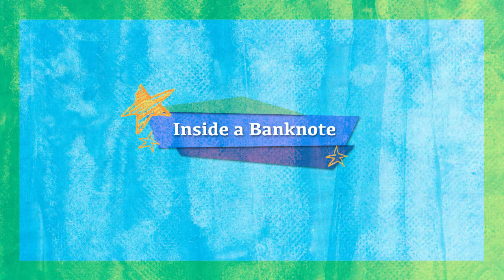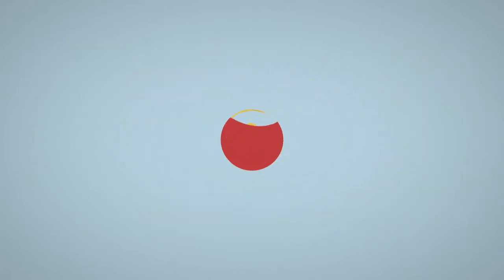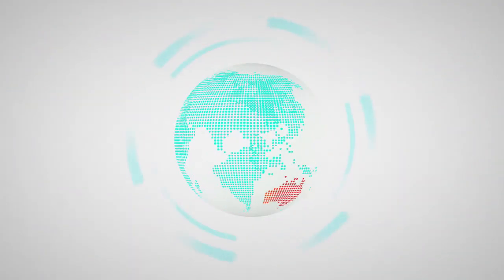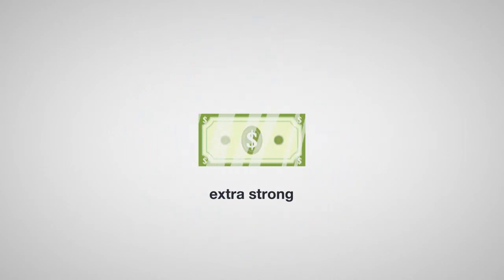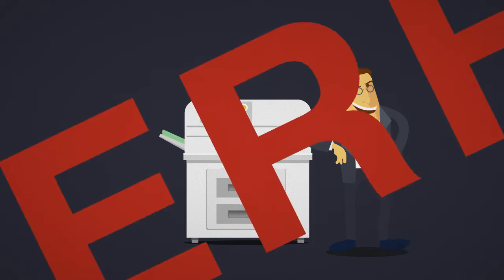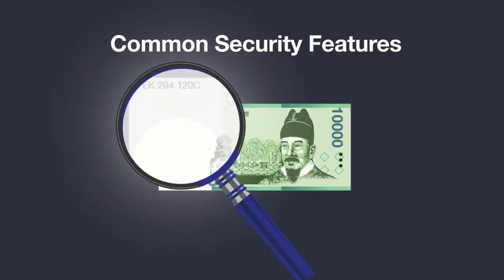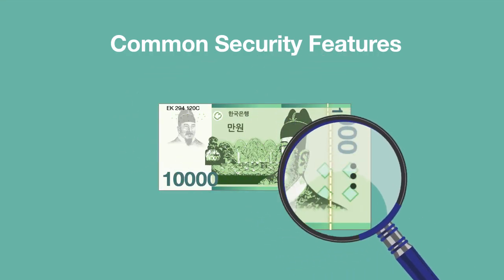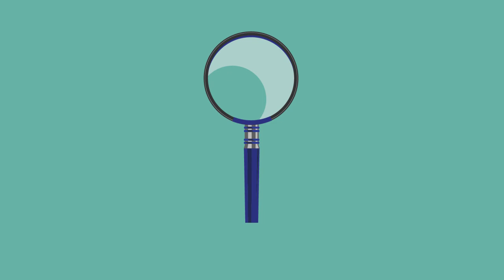Inside a Banknote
April_SAP2_B2_Lesson8